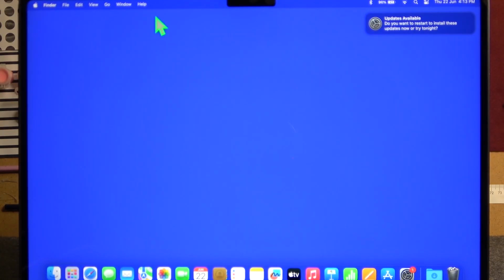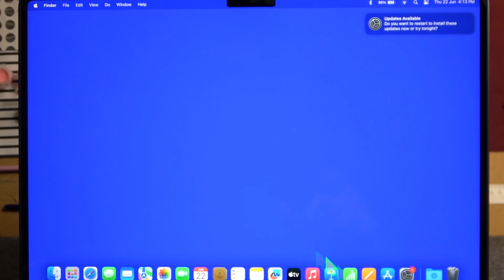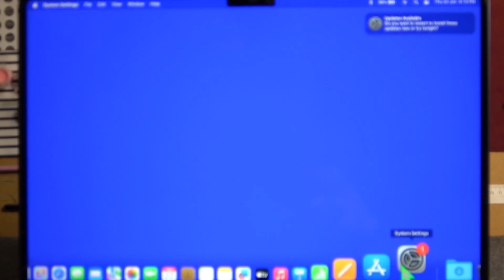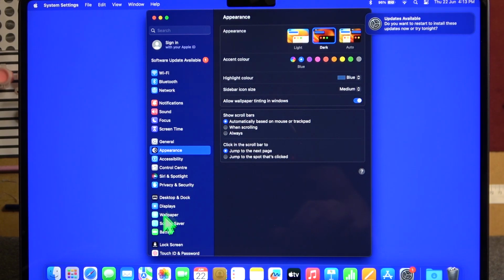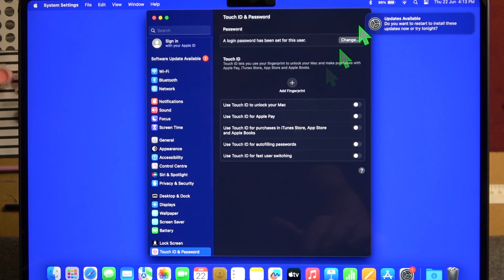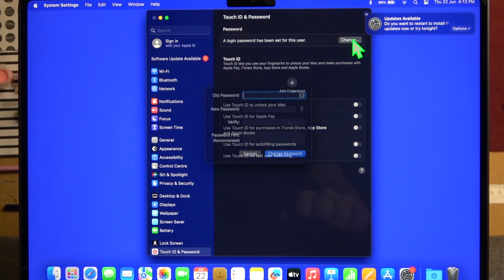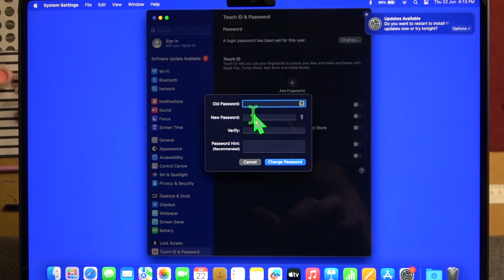How To Change User Password On Macbook Air M2 2023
Changing your user password on your MacBook Air M2 is an important step in ensuring the security of your personal data. In this tutorial video, you will learn how to change your user password on your MacBook Air M2 with ease.

How do I change my user password on MacBook Air M2?
Where can I find the password settings on MacBook Air M2?
Can I change my password if I've forgotten it on MacBook Air M2?
What are the requirements for creating a strong password on MacBook Air M2?
How can I update my password for my user account on MacBook Air M2?